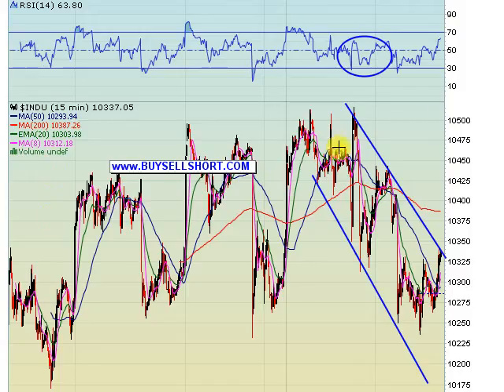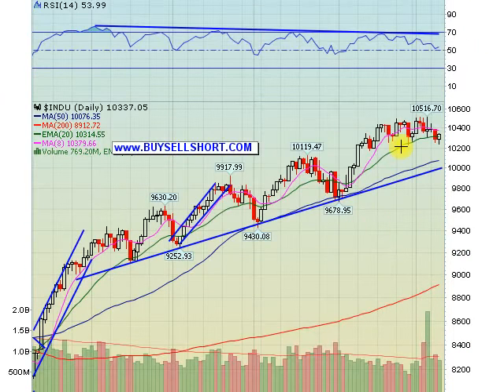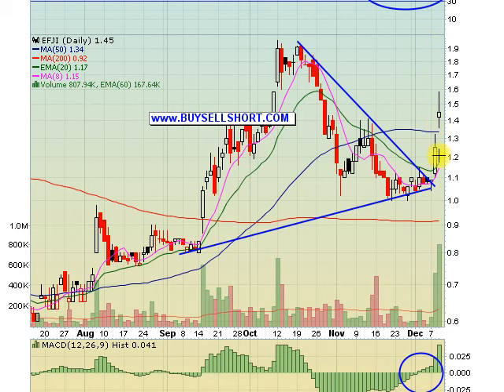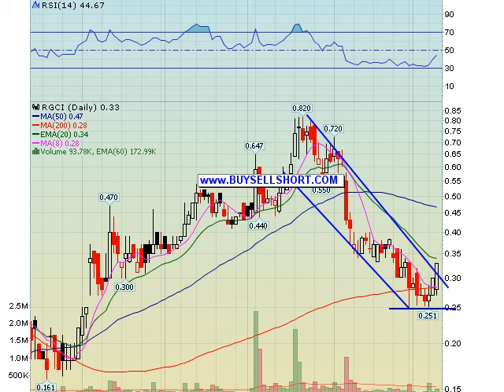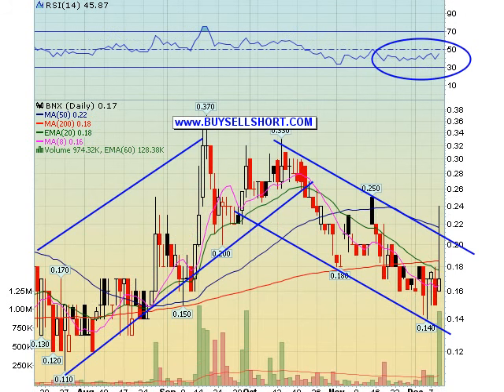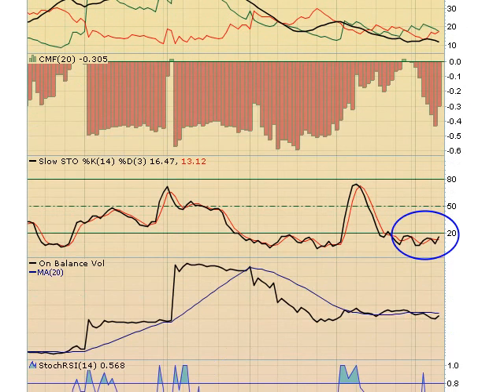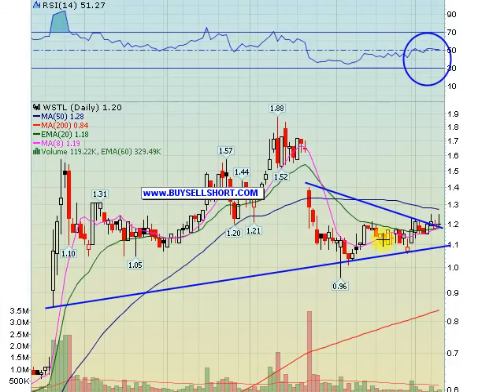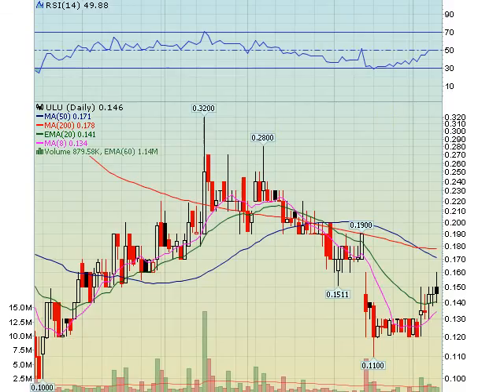12-09-2009 Stock Market Video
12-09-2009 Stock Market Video